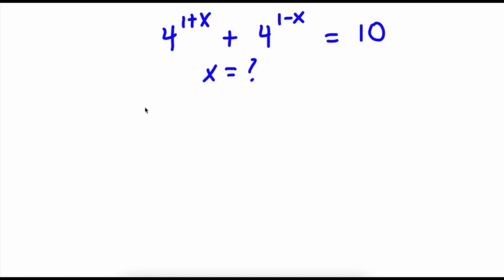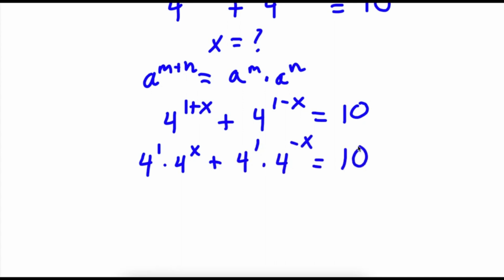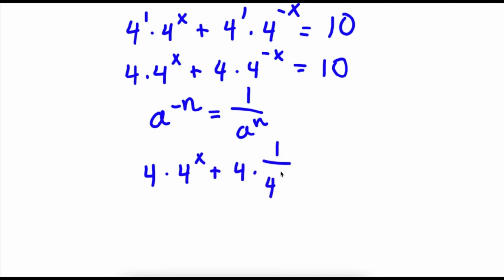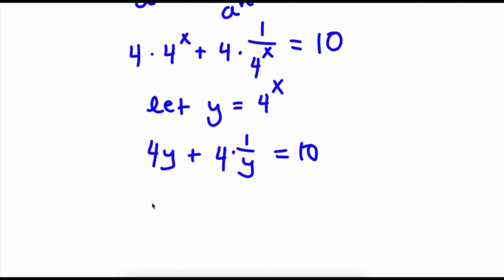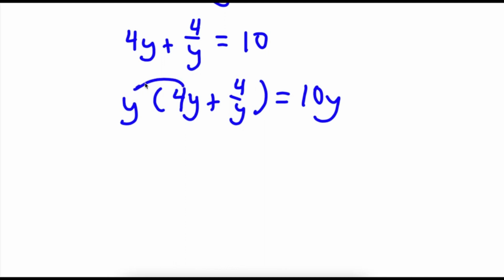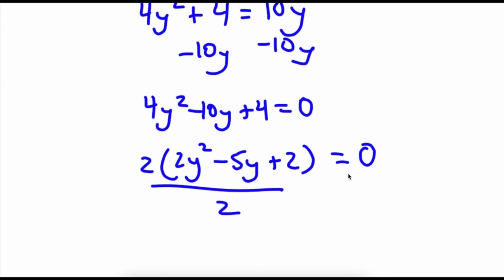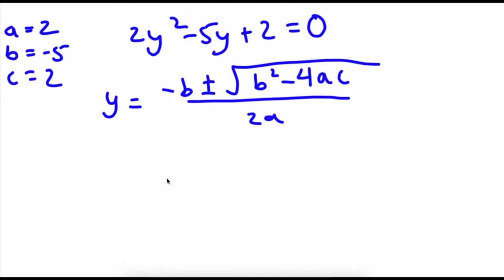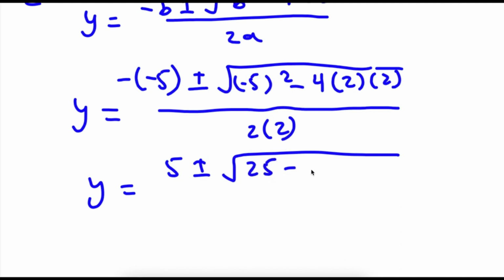A Nice Exponential Equation | Can You Solve This?